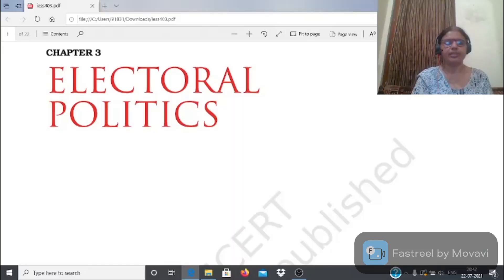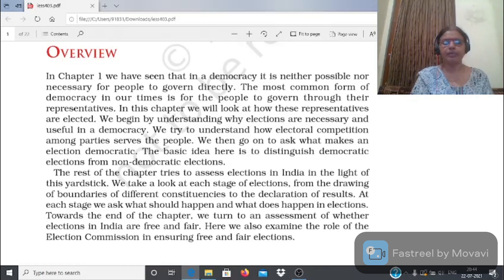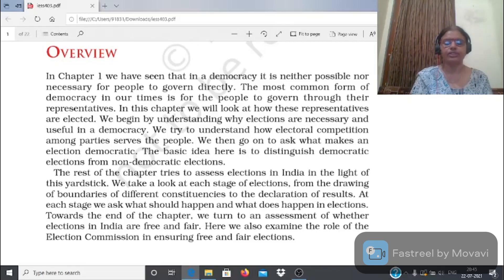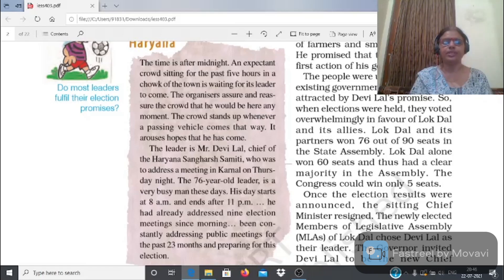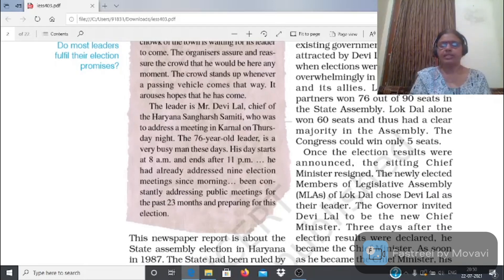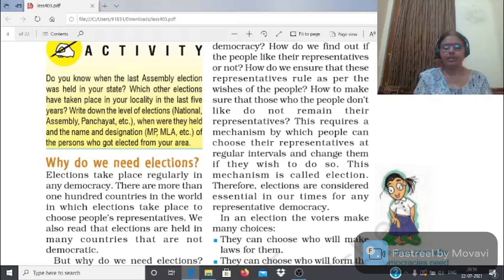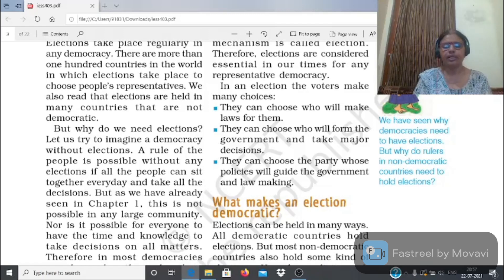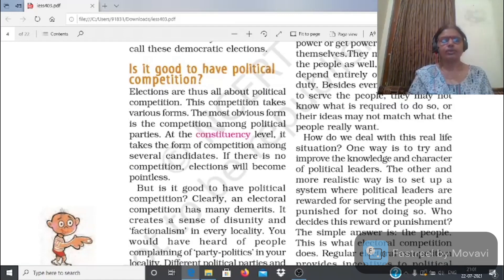ELECTORAL POLITICS (PART-I) 2021-2022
NCERT TEXTBOOK FOR CLASS 9th, DEMOCRATIC POLITICS-I
4.1 WHY ELECTIONS?
ASSEMBLY ELECTIONS IN HARYANA
WHY DO WE NEED ELECTIONS?
WHAT MAKES AN ELECTION DEMOCRATIC?
IS IT GOOD TO HAVE ELECTORAL COMPETITION?